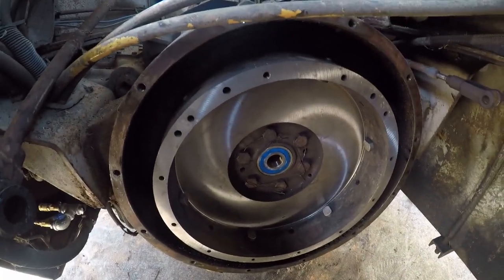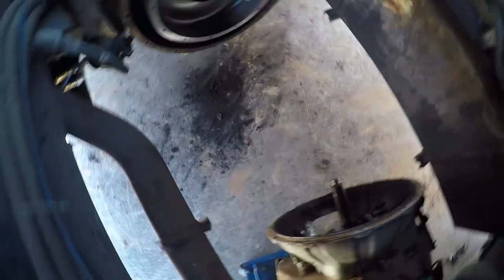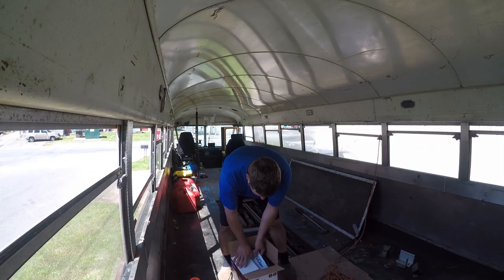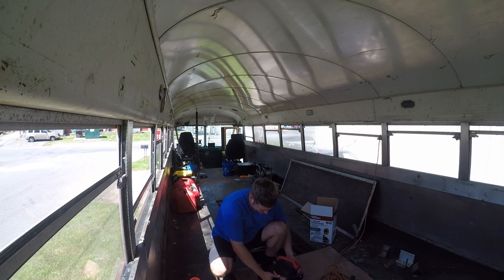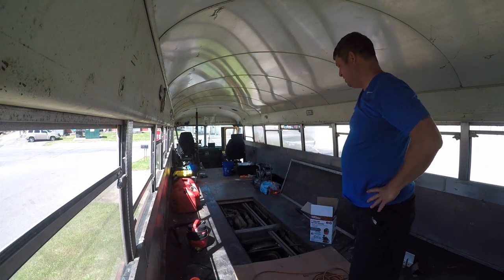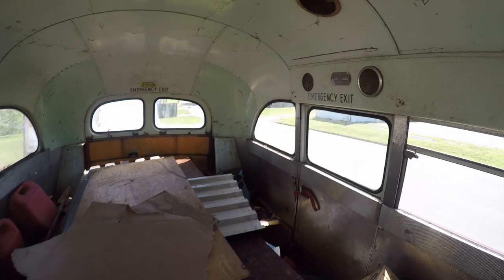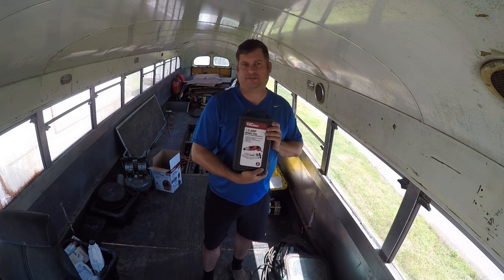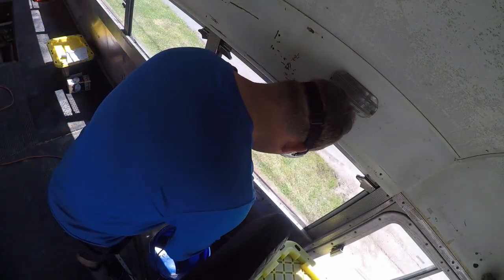Rescue a Crown - Day 12 - Flywheel and Cleanup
Day 12 of rescuing a 1973 Crown Supercoach.  Flywheel back from the machineshop and installed.  Waiting on parts, so it's a good time to clean up the coach.  I review a rotary tool and mini-vac from WalMart.  I also start in on the Gulmite screw removal.